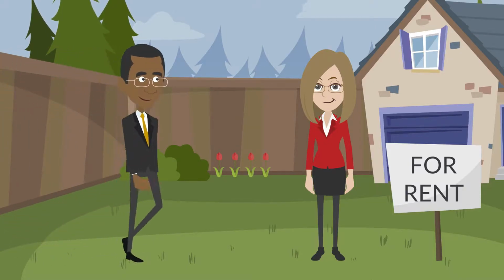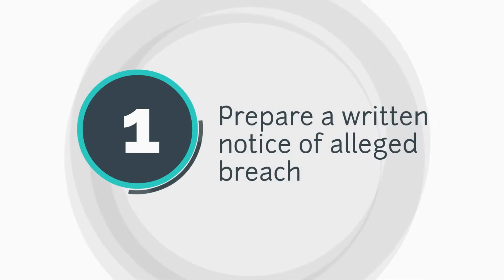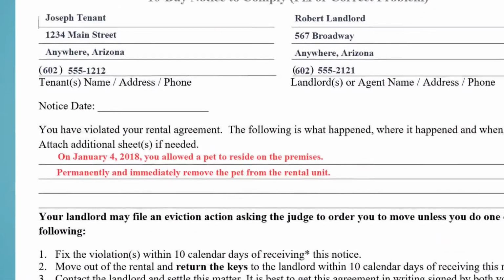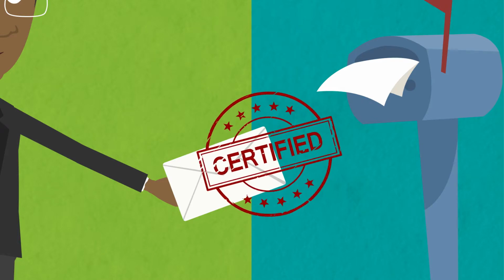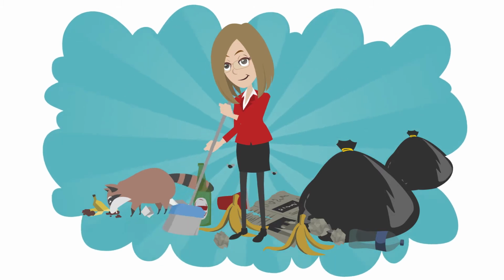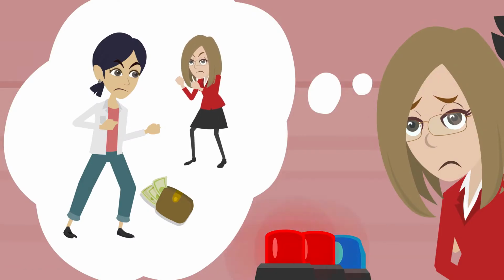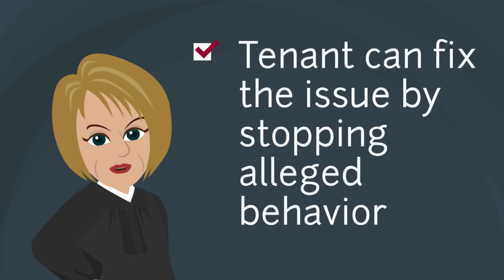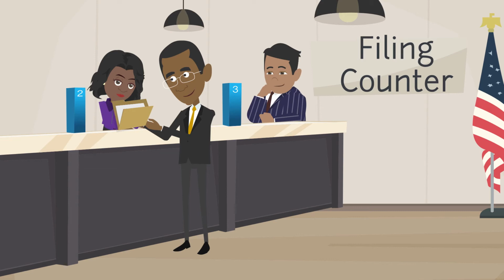What Landlords Need to Know Before Going to Court